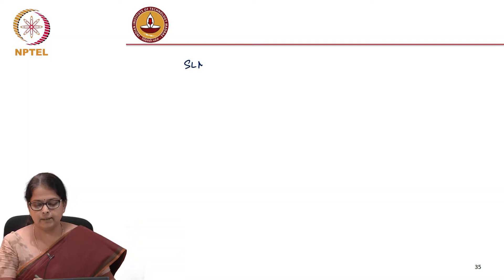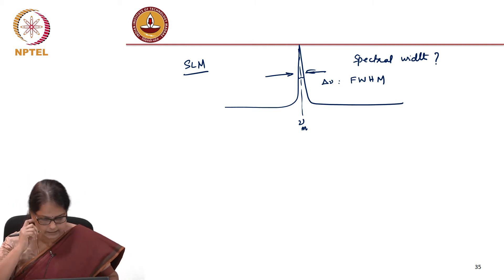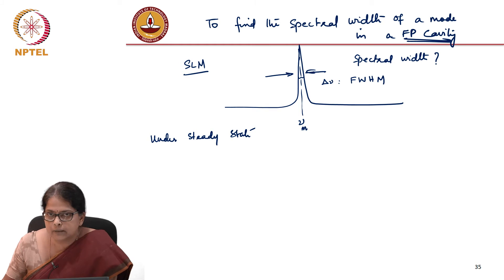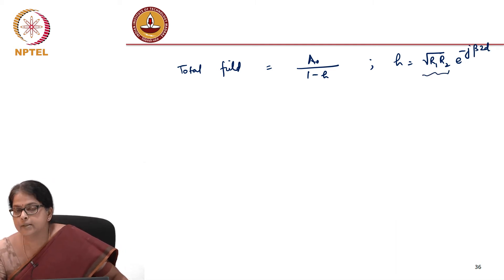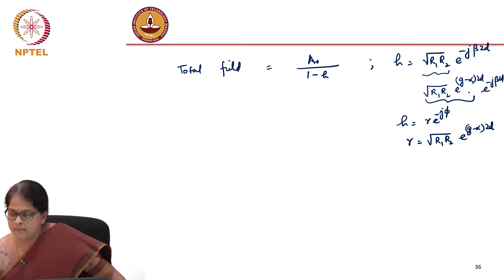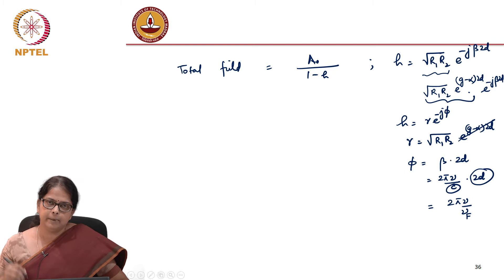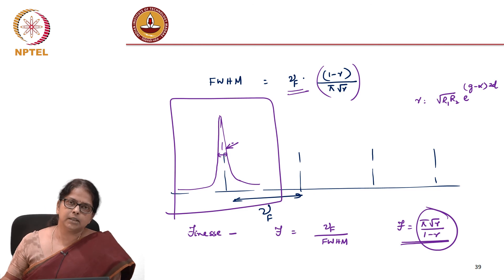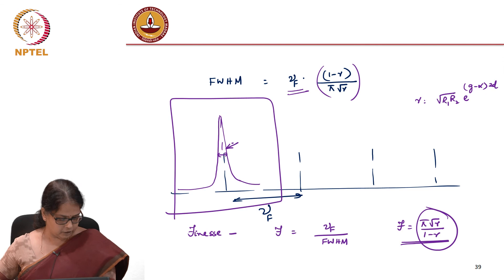Lec19: Laser Diodes: Resonator Concepts 1c